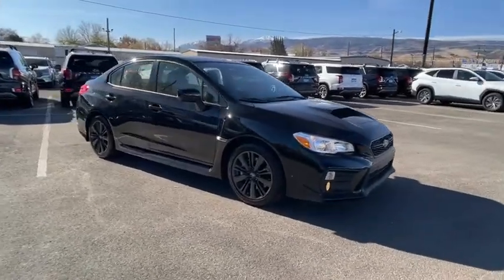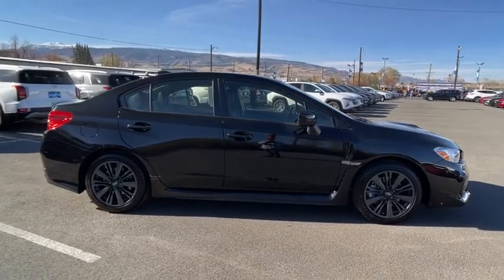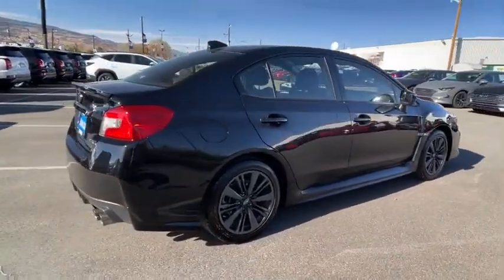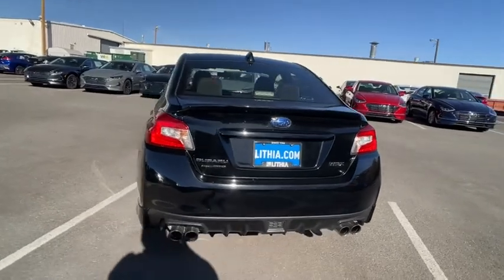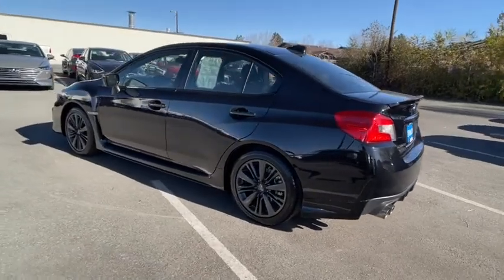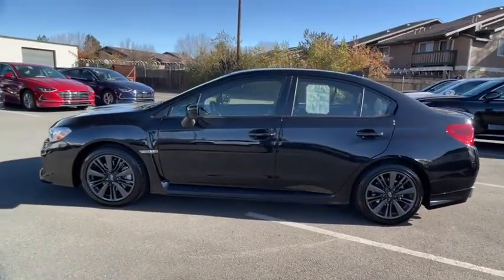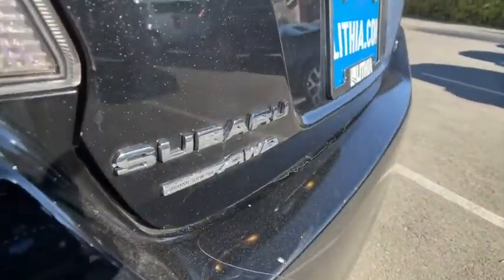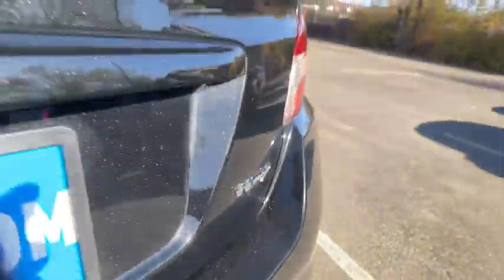2020 Subaru WRX Reno, Carson City, Northern Nevada, Sacramento, Roseville, NV L9830991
Crystal Black Silica Used 2020 Subaru WRX available in Reno, Nevada at Lithia Hyundai of Reno. Servicing the Carson City, Northern Nevada, Sacramento, Roseville, NV area

WRX trim. CARFAX 1-Owner LOW MILES - 13768! Bluetooth iPod/MP3 Input CD Player Smart Device Integration Apple CarPlay Satellite Radio Alloy Wheels FOG LIGHT KIT Turbo Charged Back-Up Camera All Wheel Drive SEE MORE! KEY FEATURES INCLUDE: All Wheel Drive Back-Up Camera Turbocharged Satellite Radio iPod/MP3 Input Bluetooth CD Player Aluminum Wheels Apple CarPlay Smart Device Integration. Rear Spoiler MP3 Player Remote Trunk Release Keyless Entry Child Safety Locks. OPTION PACKAGES: FOG LIGHT KIT Part number H4510VA040. Subaru WRX with Crystal Black Silica exterior and Carbon Black interior features a 4 Cylinder Engine with 268 HP at 5600 RPM*. WHO WE ARE: Lithia Hyundai of Reno sells new Hyundais certified pre-owned Hyundais and used cars trucks and SUVs! We have excellent finance options as low as 0% on select models in addition to all avilable Hyundai incentives and rebates! We also specialize in second chance financing! We are located in Northern Nevada at 2620 Kietzke Ln. Our hours are Monday-Saturday 8: 30am - 8pm and Sundays 10am - 6pm. 100% customer satifaction is our priority! Price does not include $449 Dealer doc fee taxes and license fees. Price contains all applicable dealer incentives and non-limited factory rebates. You may qualify for additional rebates; see dealer for details.